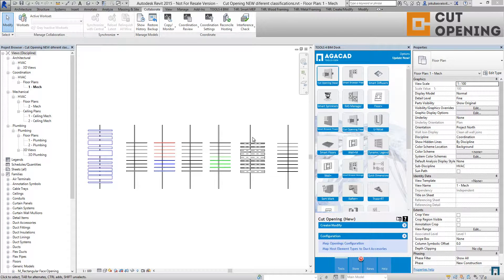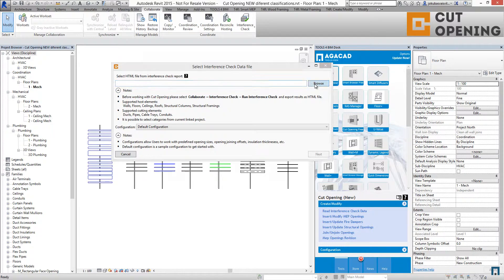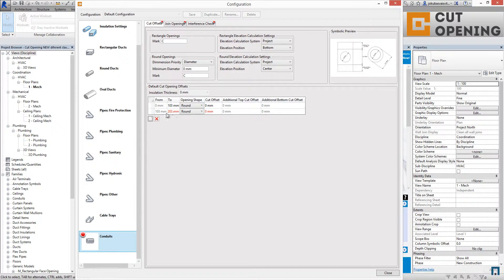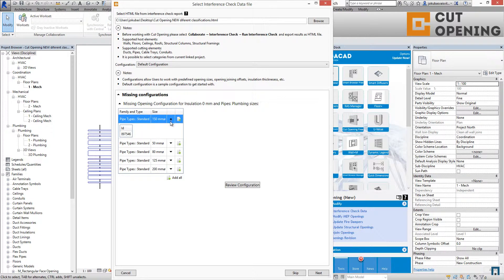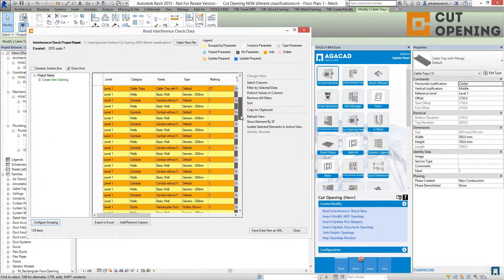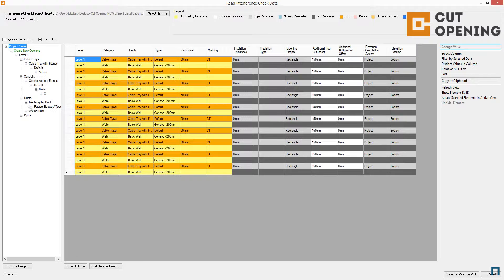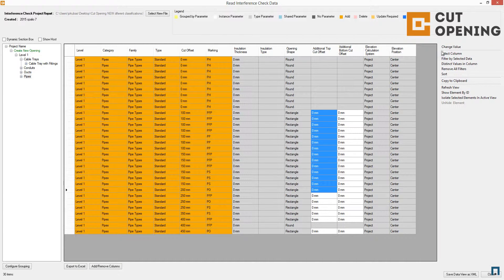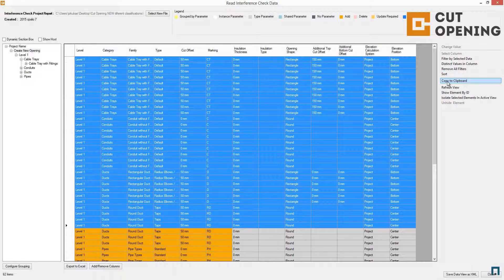Read Interference Check Data (Step 3)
00:07 - 1 Step - Read Interference check data from external HTML file